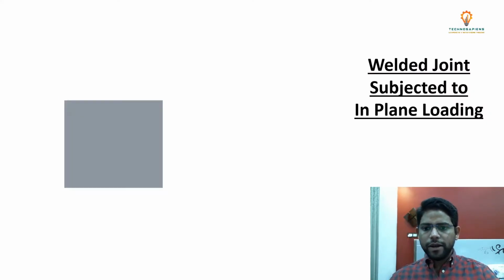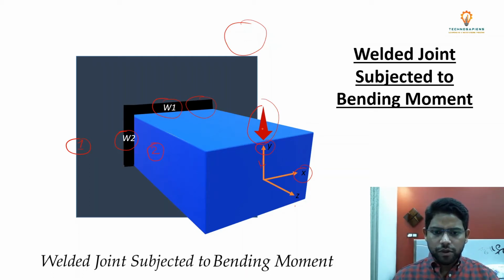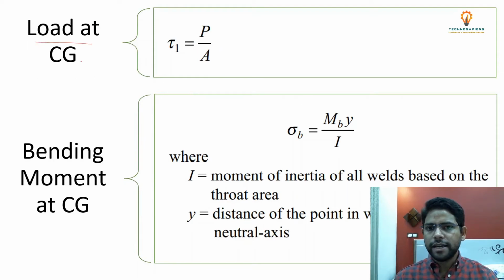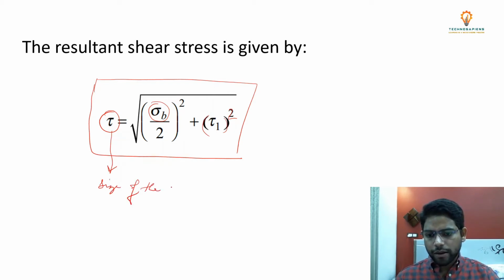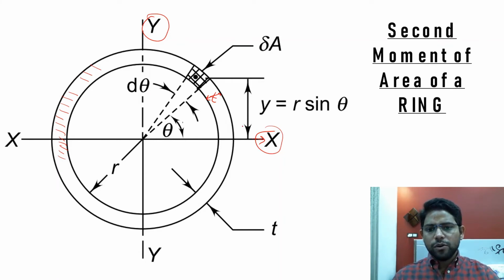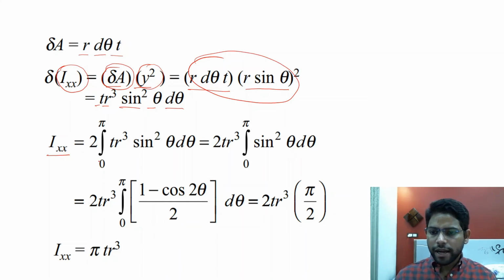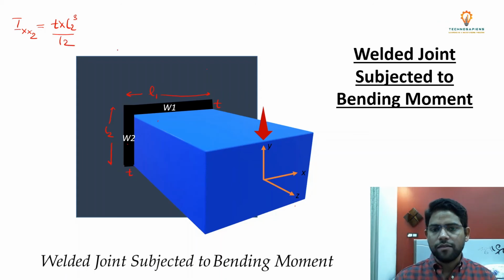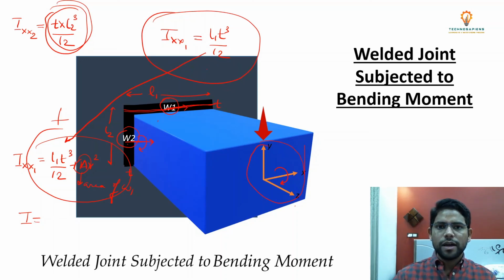Design of Welded Joint subjected to Bending Moment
Dear Students,
In this lecture, I have explained the design of the welded joints subjected to bending moment. The eccentric load acting on the structure is out-of-the plane w.r.t. the weld plane.

An external load whose line of action is parallel but does not coincide with the centroidal axis of the component/structure on which load is applied is known as an eccentric load. Whereas, the perpendicular distance between the centroidal axis and line of action of the load is known as eccentricity.

The centroid is the geometric center of any structure/body.

The center of mass is the unique point where the weighted relative position of the distributed mass sums to zero.

The center of gravity is a point where the whole weight of the body acts vertically downward.

The eccentric force P acting on the welded joint is replaced by an equal and similarly directed force (P) acting through the center of gravity G, along with a couple (M = 'P' times 'e'). The effects of the force P and the couple M are analyzed separately.

The force P acting through the center of gravity causes direct shear stress in the welds. It is called the primary shear stress. It is assumed that the primary shear stress is uniformly distributed over the throat area of all welds.

The couple M causes bending stresses in the throat area of welds.

Ateeb Ahmad Khan
Assistant Professor
Mechanical Engineering Department, AMU, Aligarh